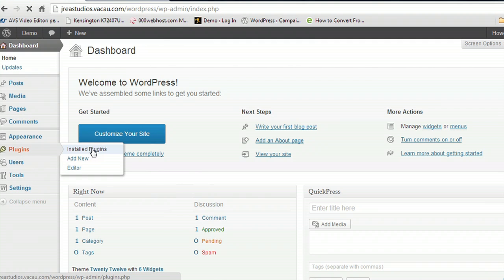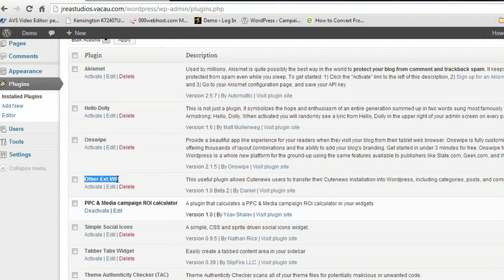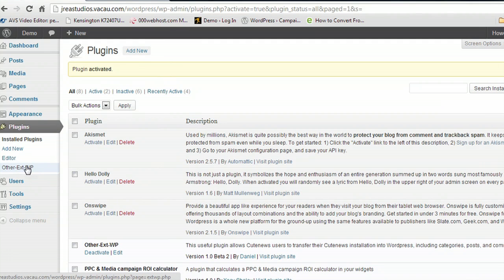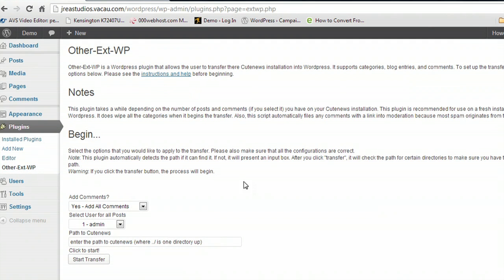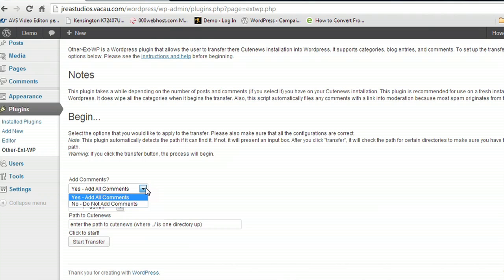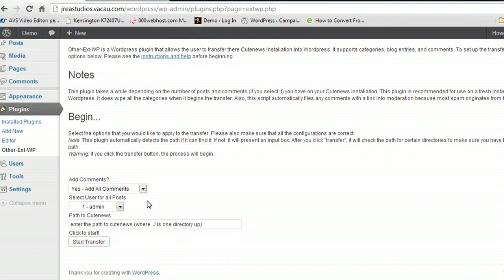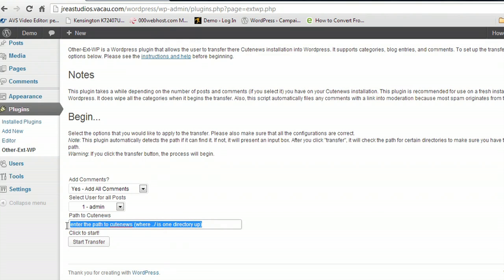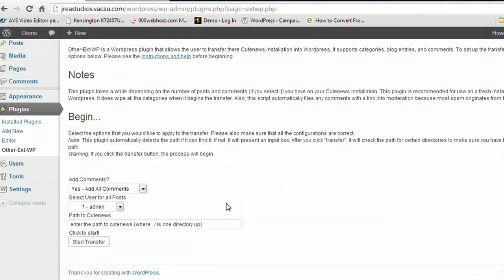How to Convert From CuteNews to WordPress : WordPress & Blog Tips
Converting from CuteNews to WordPress allows you to take information from one source and import it into your blog or website. Convert from CuteNews to WordPress with help from a highly skilled computer programmer in this free video clip.

Series Description: WordPress is a great way to establish an online presence and really get your point of view out and into the world. Get WordPress blog tips with help from a highly skilled computer programmer in this free video series.